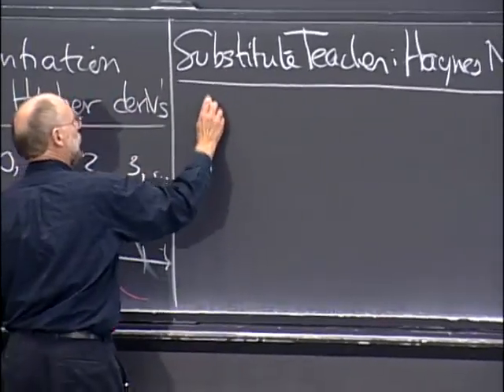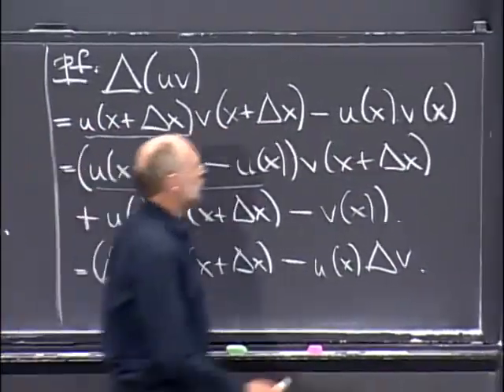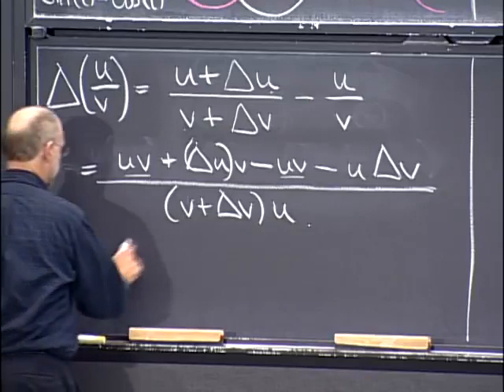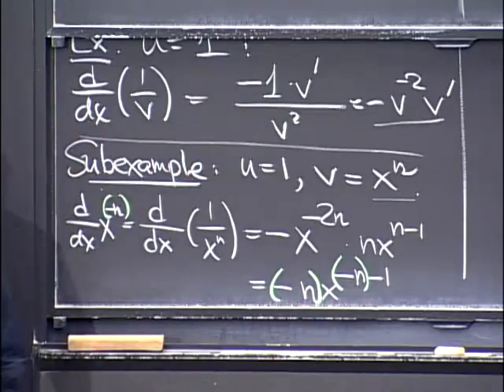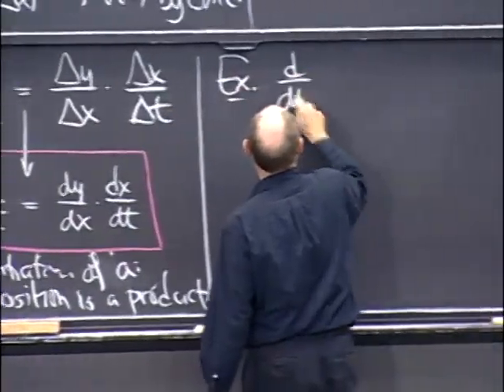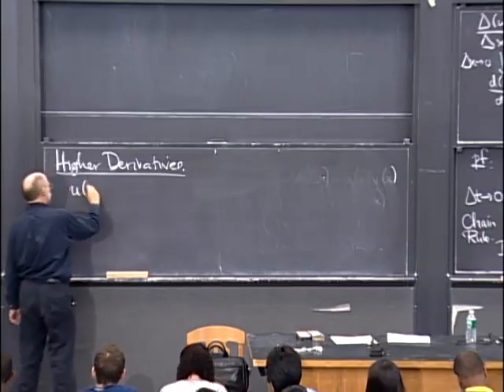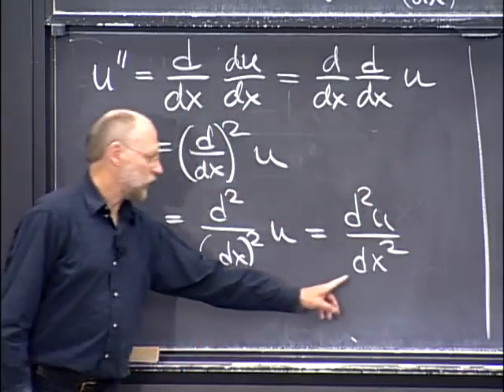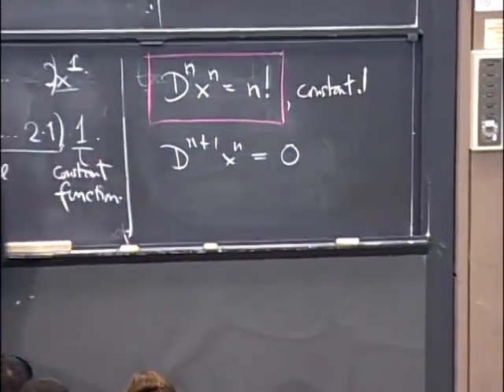Lec 4 MIT 18 01 Single Variable Calculus, Fall 2007